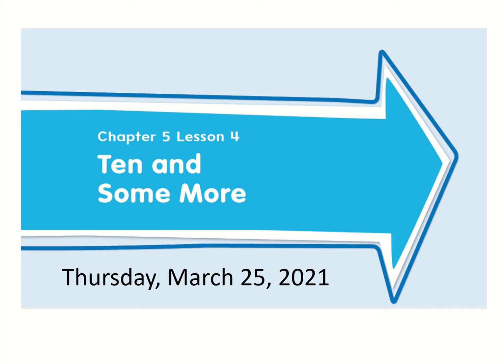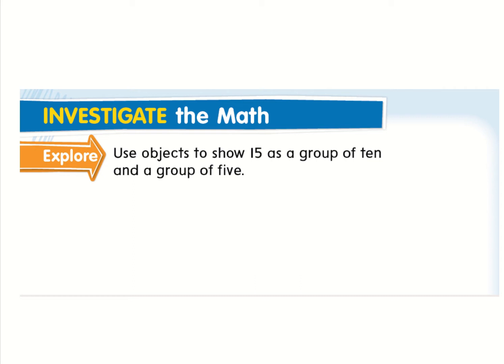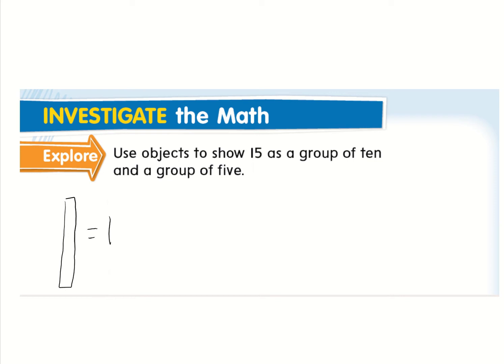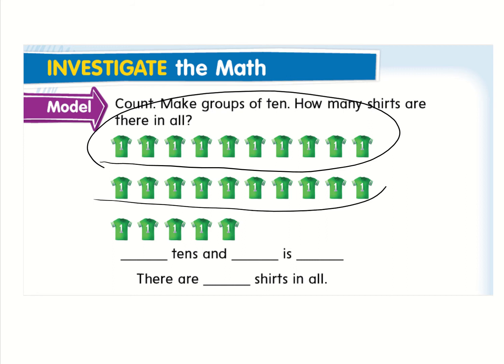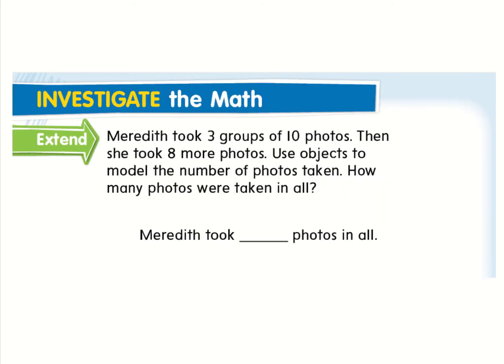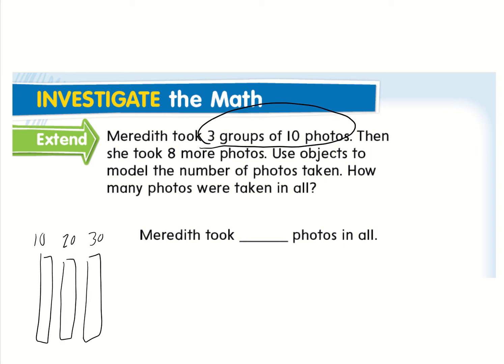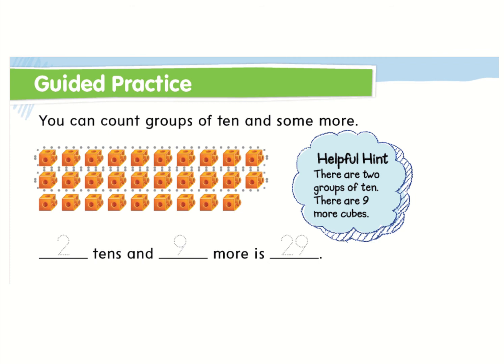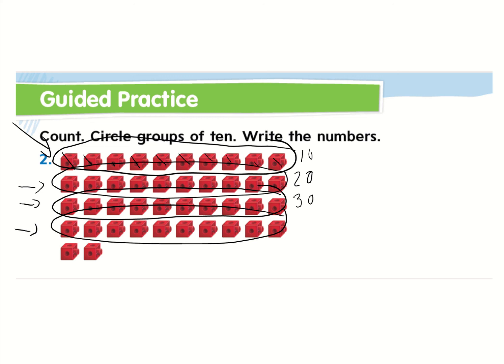Tens and some more 3/25/21